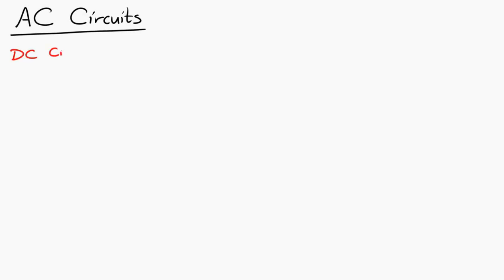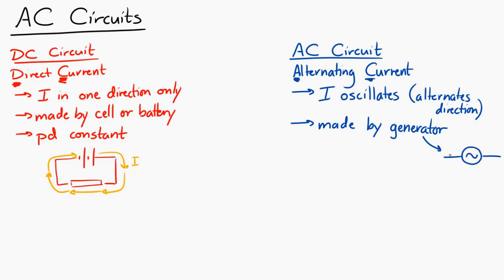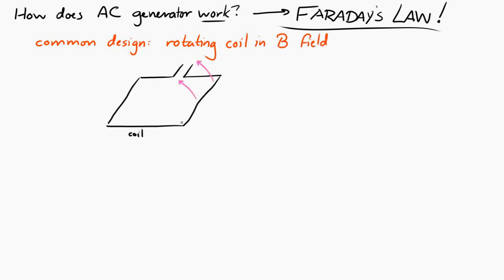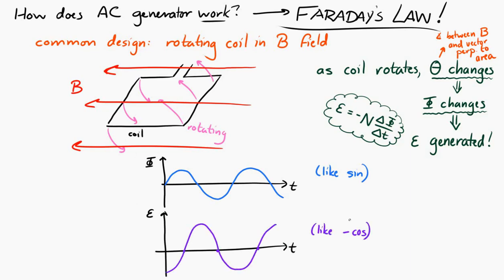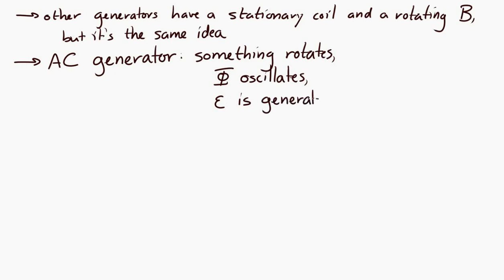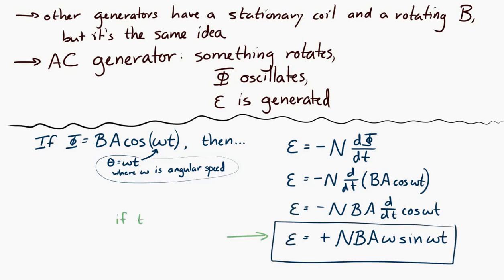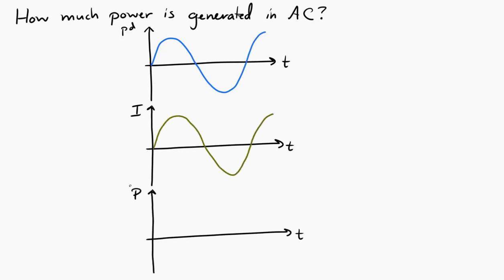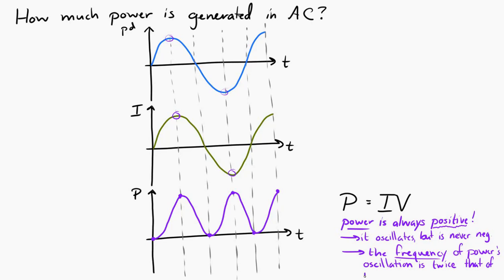AC Circuits, Transformers, and Rectification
This video covers AC circuits (including rms values), transformers, and rectification (half-wave and full-wave). It also briefly introduces the diode.

For a great simulation of rectification, use the Falstad Circuit Simulator Half-wave rectification, full-wave rectification, and full-wave rectification with a filter are available under the Circuits drop-down, under Diodes.

(Around 1:34 I made an incorrect statement about the derivative of sine being negative cosine. The derivative of sine is cosine. The negative in my emf comes from Faraday's Law, not from the derivative of sine. I corrected it in the writing, but the audio includes a small error.)